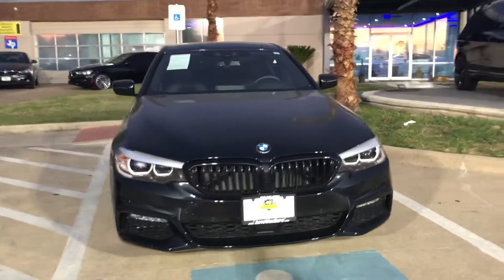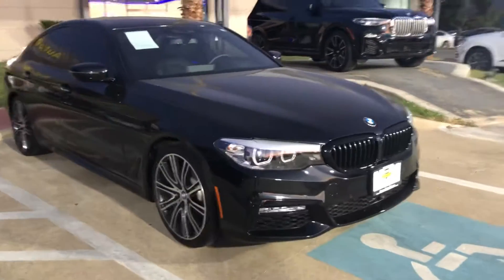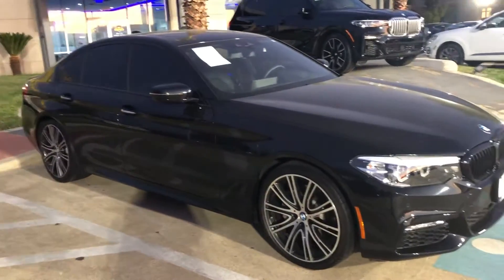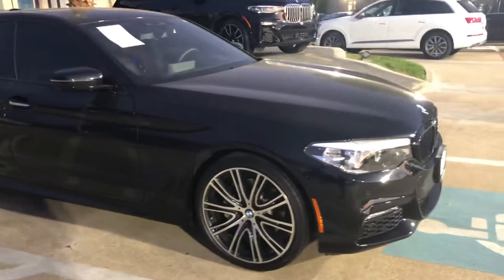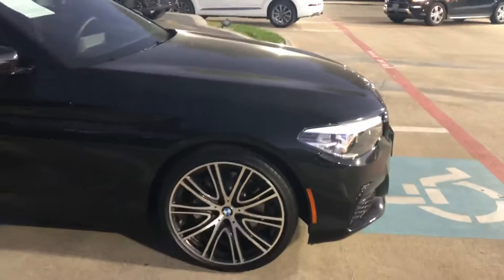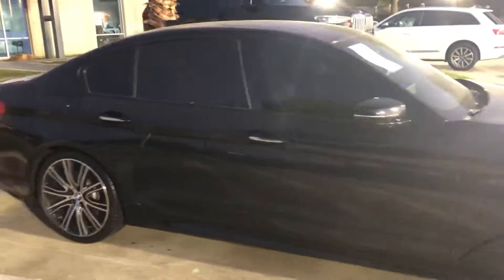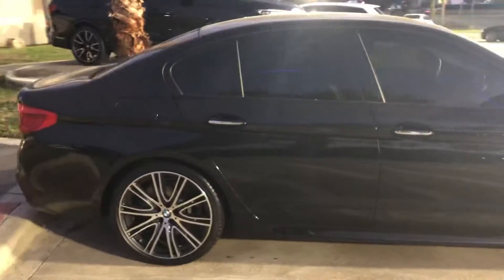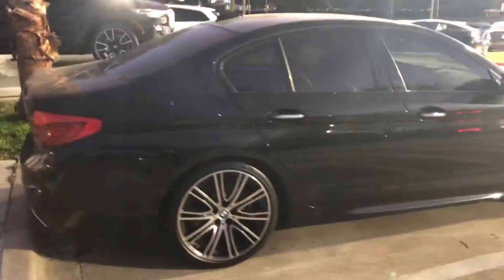2018 BMW 540i PA96276